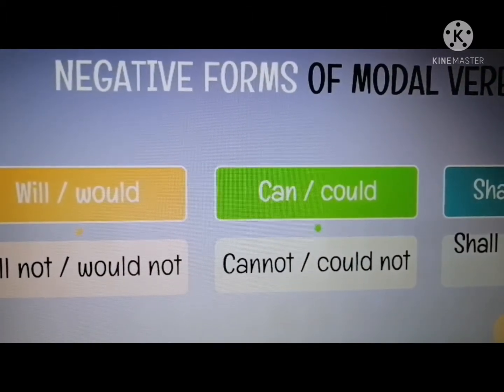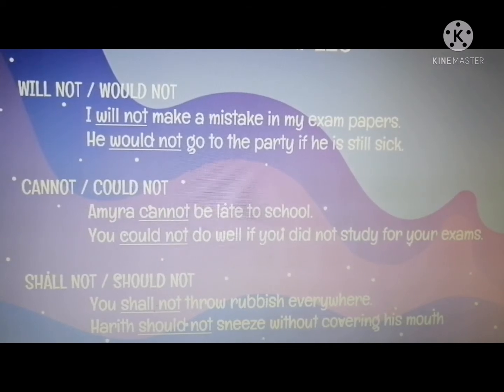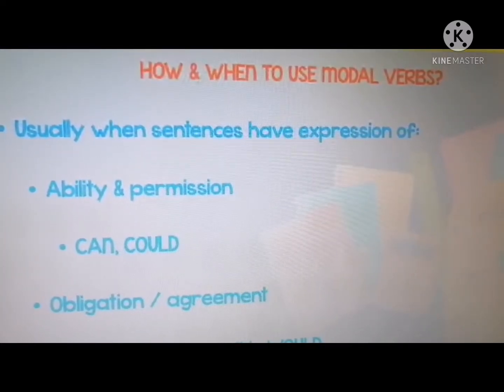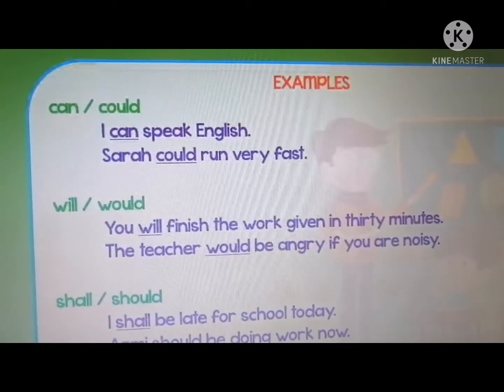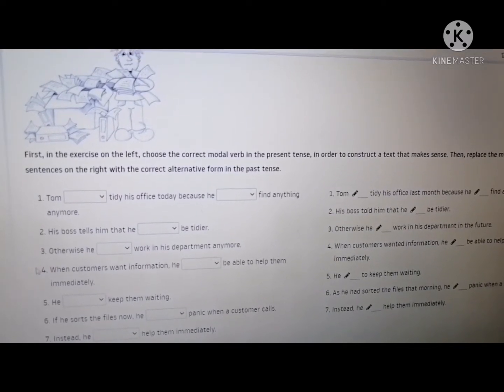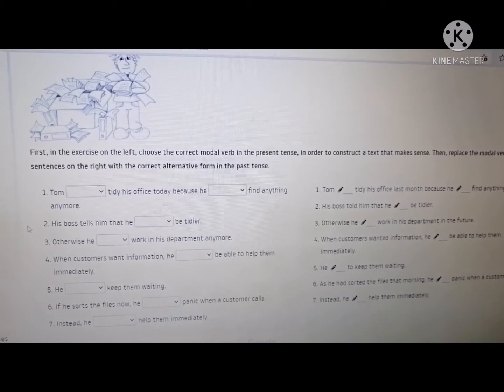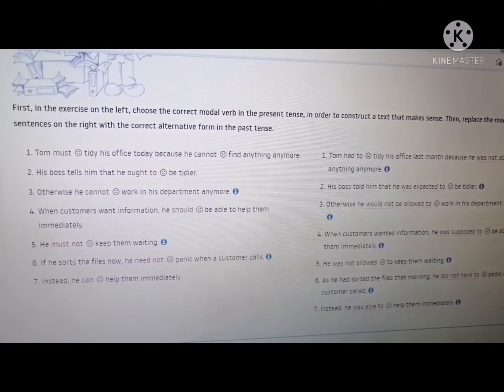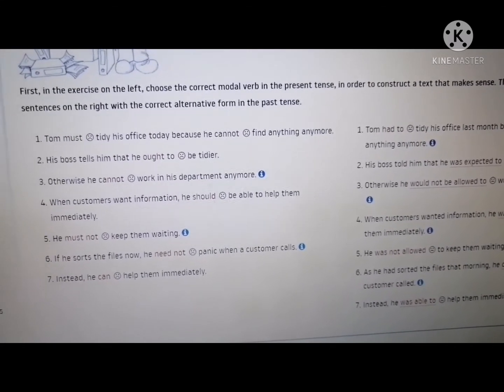THE MODAL VERB/SOME EXAMPLES OF MODAL VERB